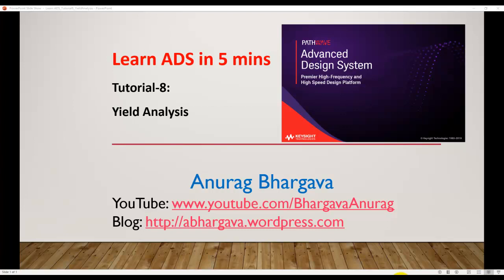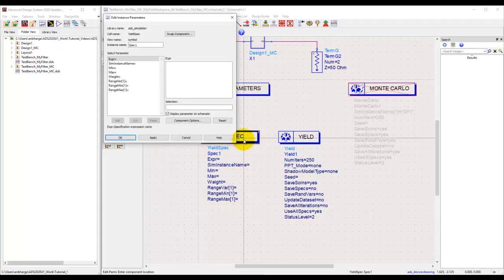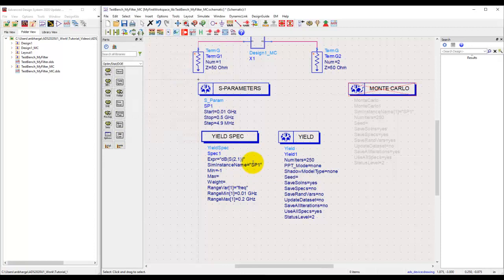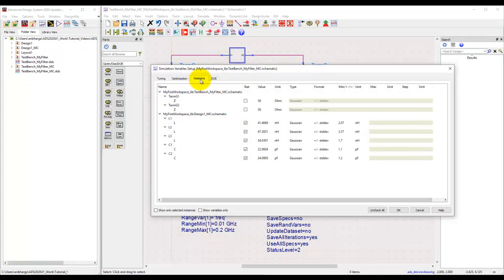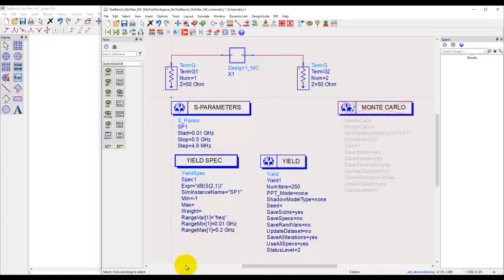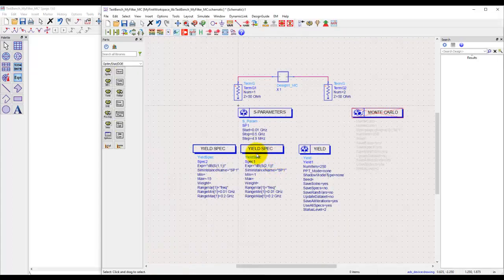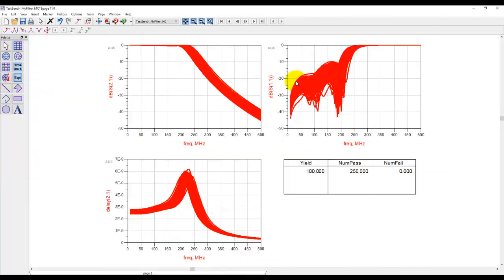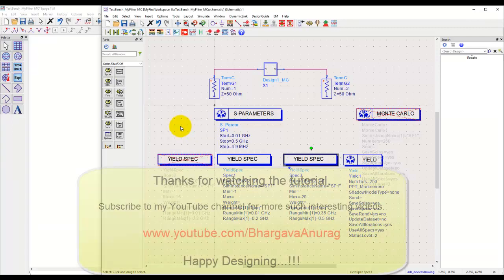Tutorial-8: Yield Analysis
Welcome to "Learn ADS in 5 mins" video tutorial series. In the 8th video of the series, you will learn how to set up & run Yield Analysis in ADS in order to check circuit performance in the presence of component tolerances and find out how much pass percentage we will have for circuits to meet the desired specifications.